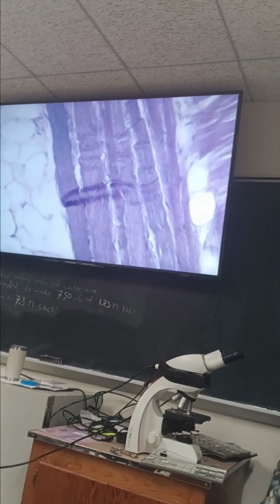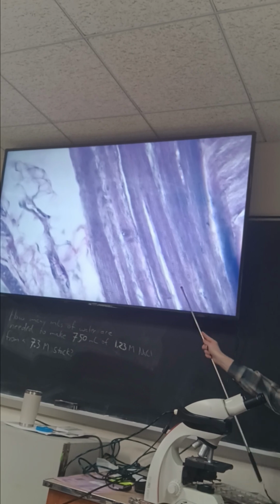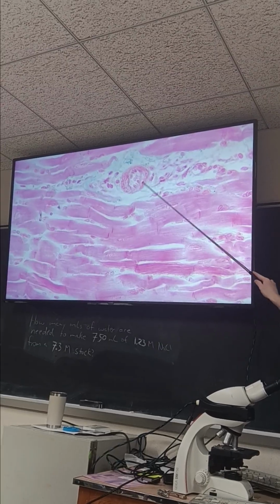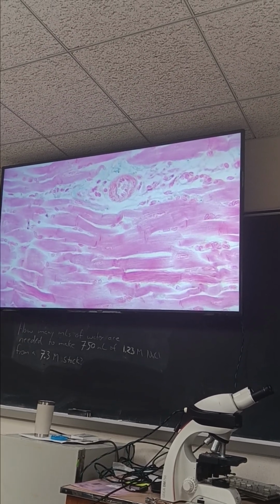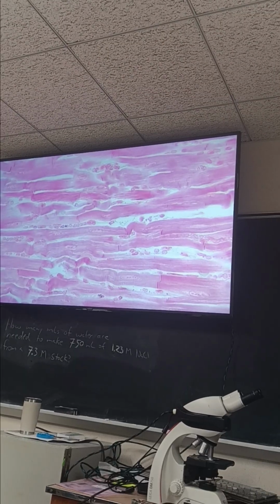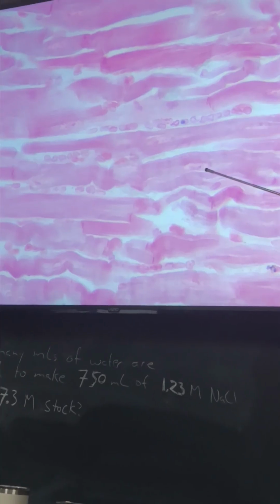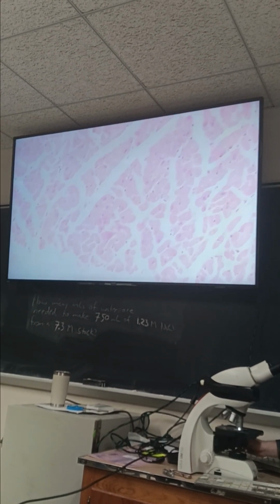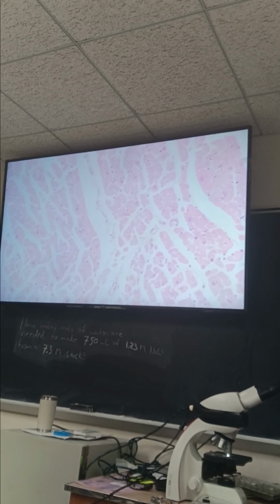Histology week 2